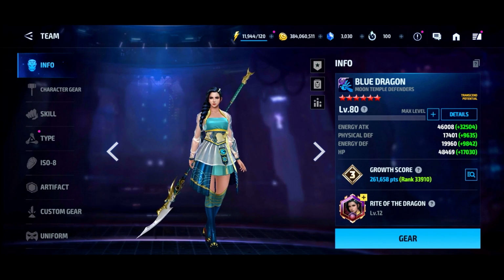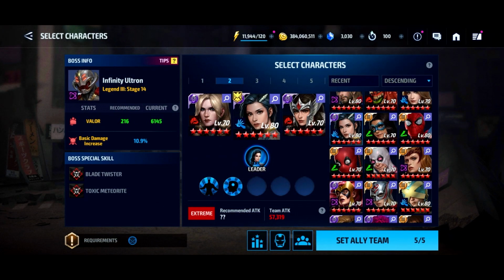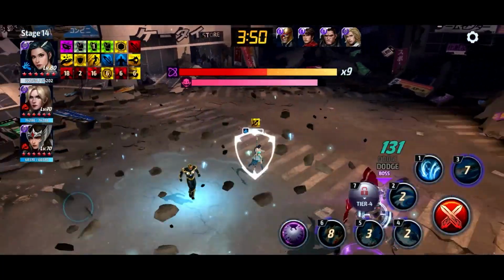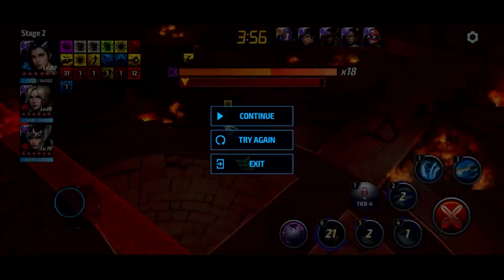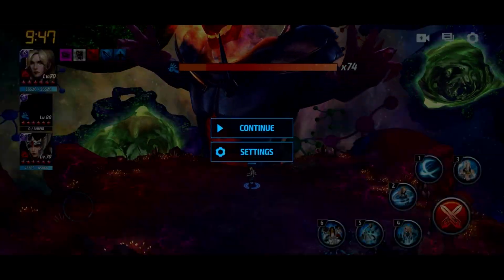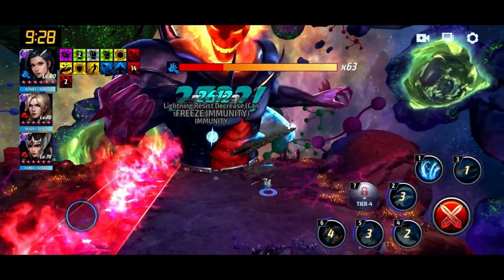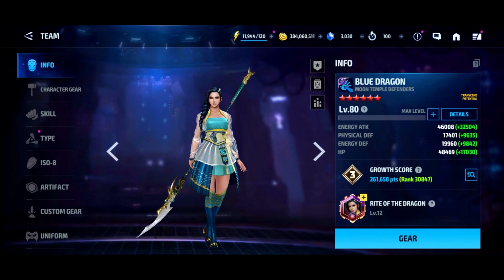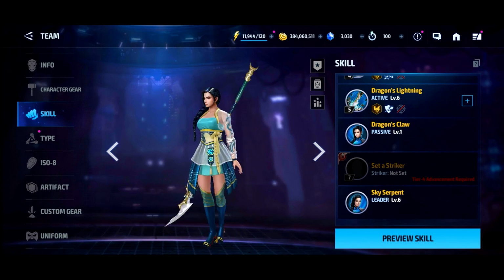Blue Dragon Showcase! Still fun to play (Marvel Future Fight)